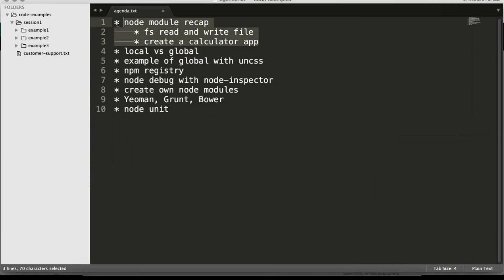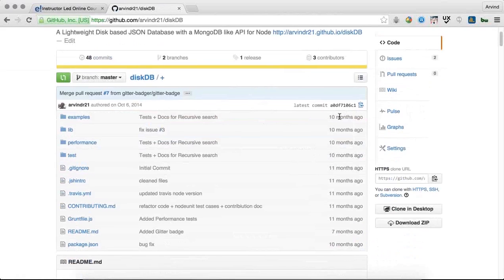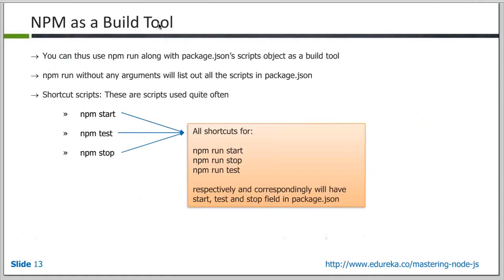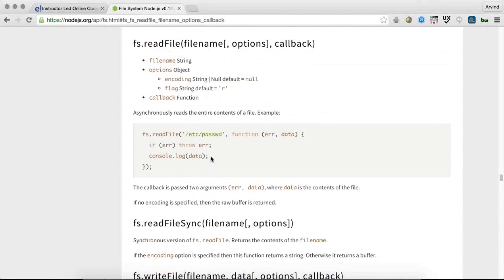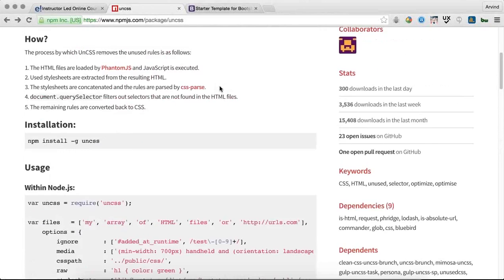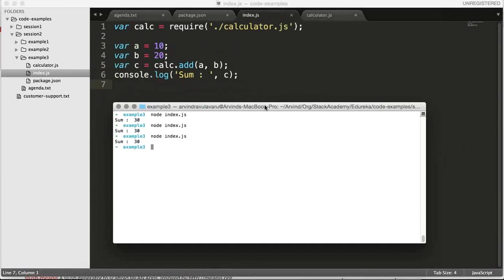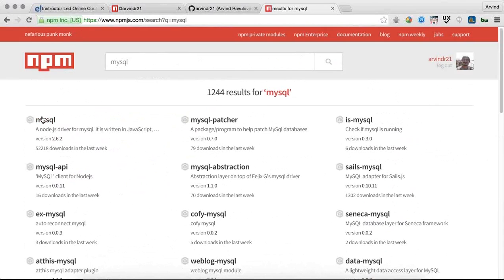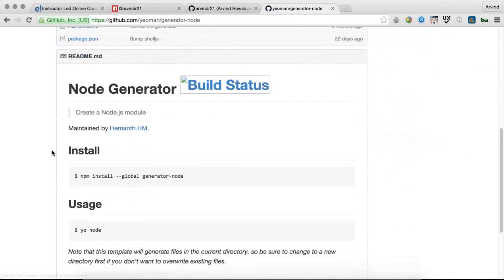Node.js Tutorial for Beginners - 2 | Edureka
Node.js allows the creation of web servers and networking tools, using JavaScript and a collection of "modules" that handle various core functionality. Modules handle File system I/O,
Networking (HTTP, TCP, UDP, DNS, or TLS/SSL), Binary data (buffers), Cryptography functions, Data streams, and other core functions.Node's modules have a simple and elegant API, reducing the complexity of writing server applications.

Video gives a brief insight of following topics:

1.Overview of Javascript
2.What is Node.js?
3.Basics of Node.js
4.Use Cses of Node.js
5.Installing Node.JS
6.Basics of Node.js Modules
7. Node.js NPM
8.Node.js job trends

The topics related to Node.js have extensively been covered in our course 'Mastering Node.js’.